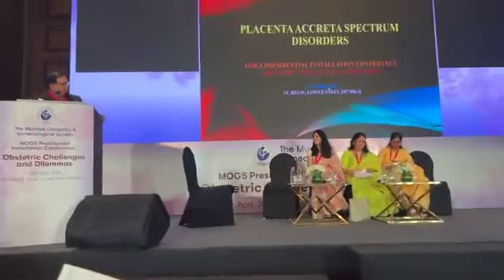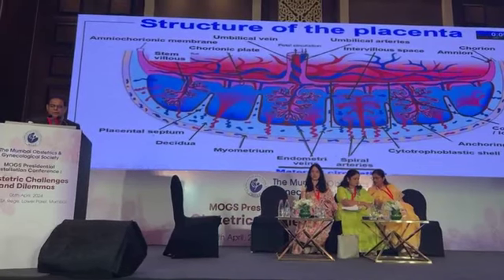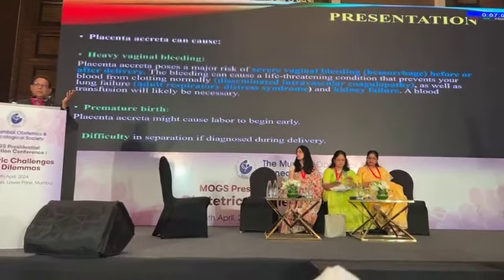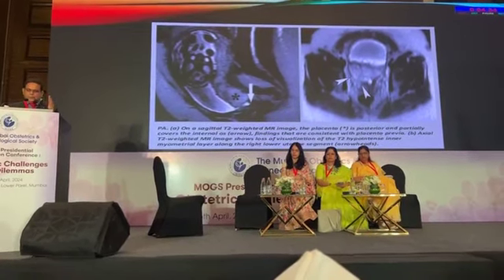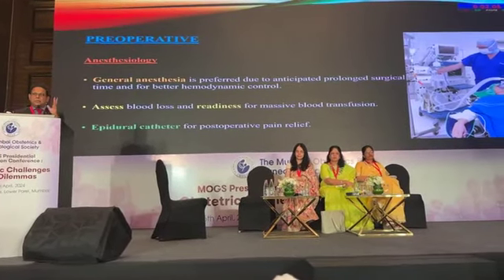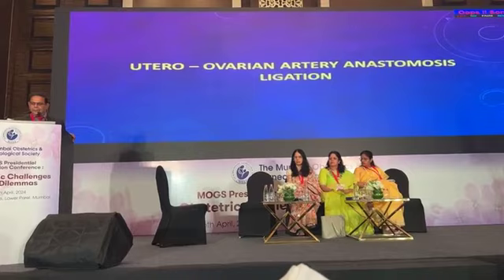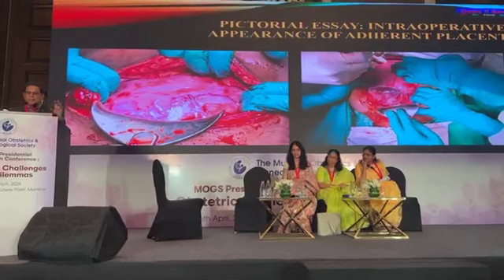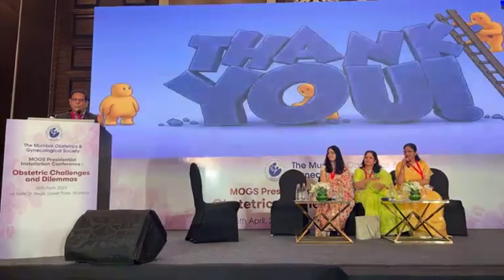Lecture on Placenta Accreta Spectrum at The MOGS Conference in St. Regis, Mumbai on 6042024. (99)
Placenta accreta spectrum disorders encompass a range of abnormal placental attachment patterns. In this lecture, we will explore the pathophysiology, diagnostic approaches, and management strategies for PAS disorders. Join us as we delve into PAS Disorders - The Challenges & Fright of Obstetricians Triumphed.